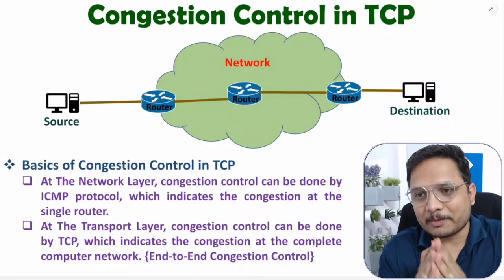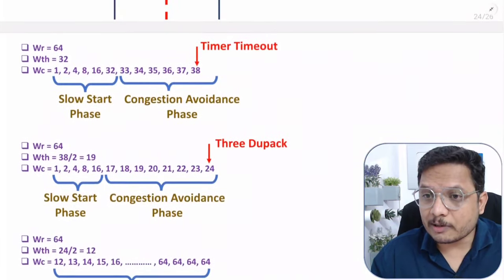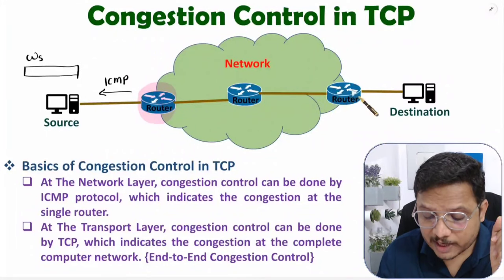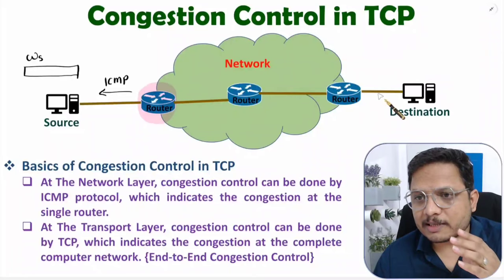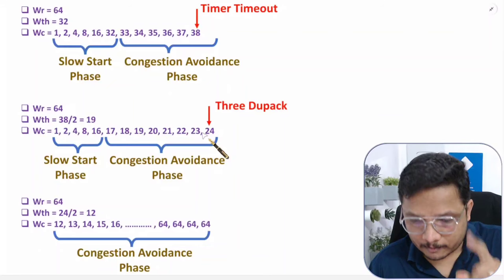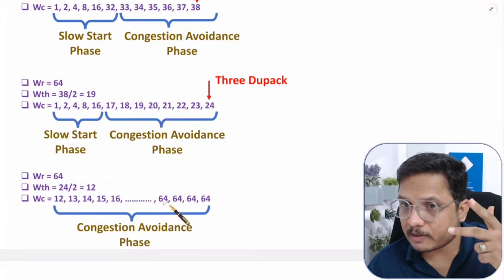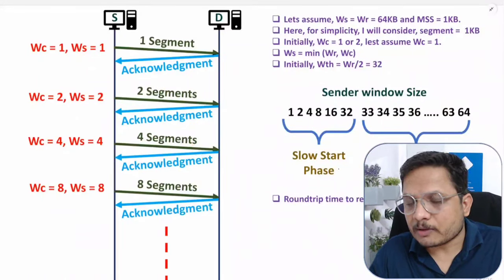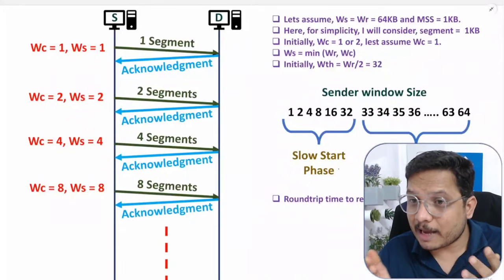Congestion Control in TCP | Computer Networks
Congestion Control in TCP in Computer Networks is explained with the following timecodes:

0:00 - Congestion Control in TCP - Computer Network
0:55 - Basics of Congestion Control in TCP
4:03 - Congestion Control Algorithm in TCP
7:16 - Congestion Control Example in TCP
16:45 - Congestion Control real life in TCP

is explained with the following Outlines:
0. Computer Network
1. Transport Layer
2. Congestion Control in TCP
3. Basics of Congestion Control in TCP
4. Congestion Control Algorithm in TCP
5. Congestion Control Example in TCP
6. Congestion Control real life in TCP
7. Window-based Flow Control in TCP
8. Slow Start in TCP
9. Congestion Avoidance in TCP
10. Congestion Detection in TCP